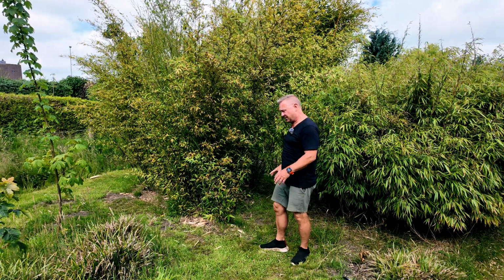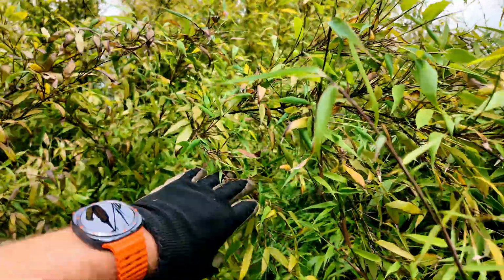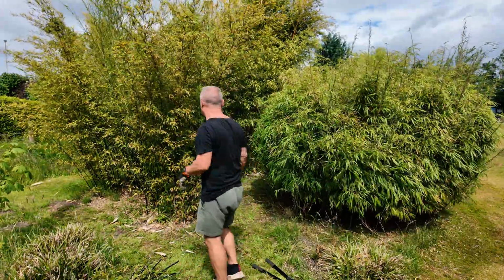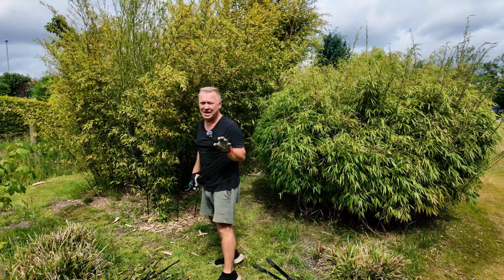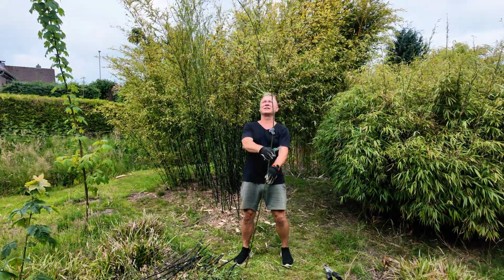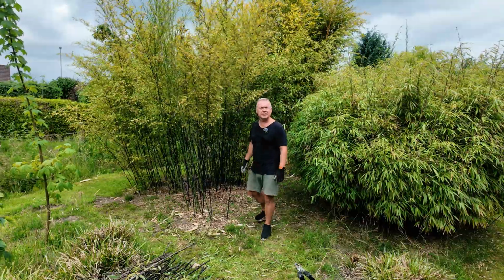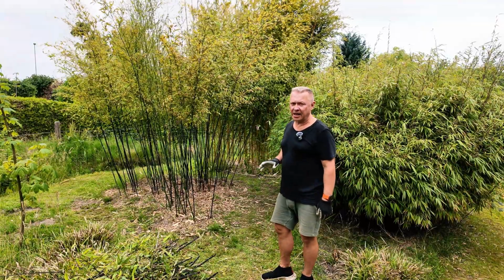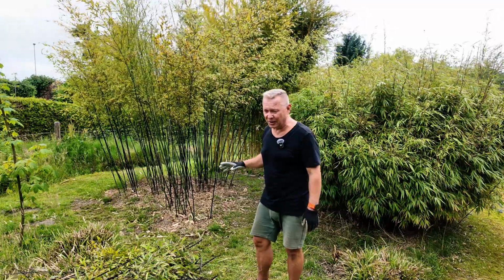How to Prune Running Black Bamboo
I have not touched my Black Bamboo other than removing Rhizomes so that it does not get invasive. But it is time to also make it look less like a bamboo Bush and more like the Specimen Plant it really is. Show of the black canes and make space for it to develop more Culms which should be a lot bigger and stronger Culms than it has produced so far.